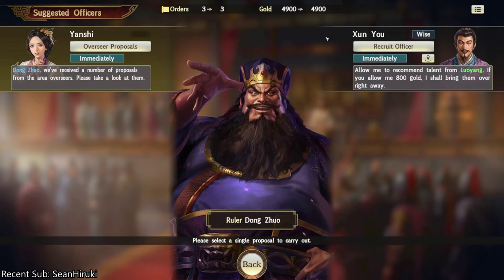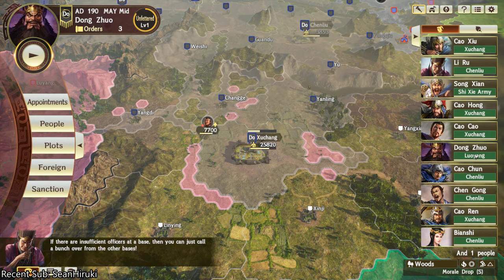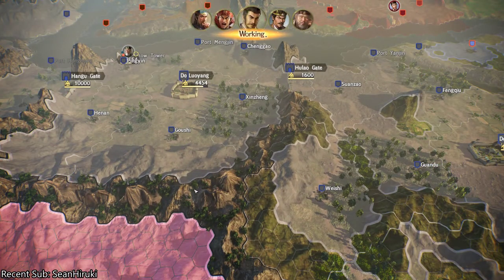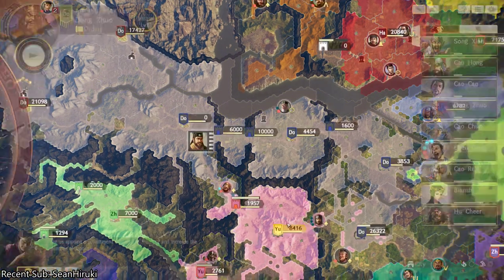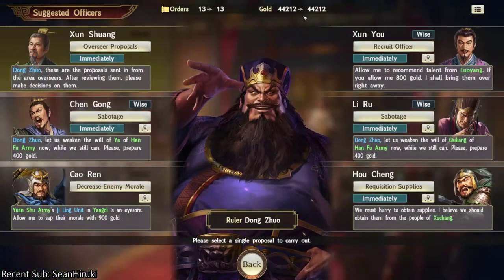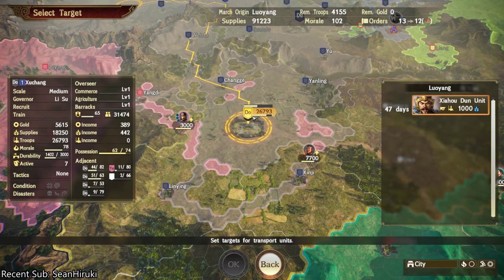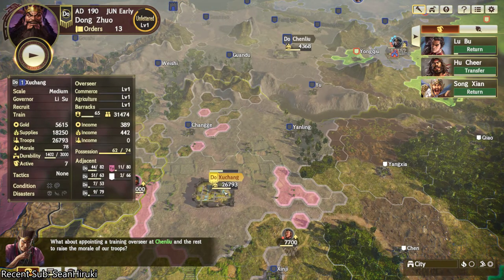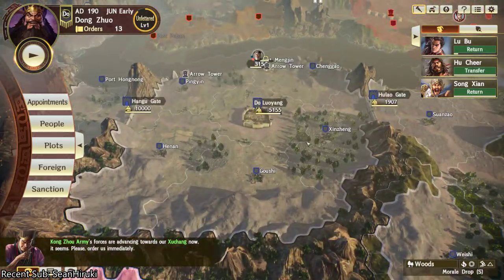Why You Are Running Out Of Gold And How To Fix It Tutorial - Romance Of The Three Kingdoms XIV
This video is a quick tutorial / guide explaining why the gold you see on the income screen isn't the same amount of gold you see when you're actually trying to spend it in plots of sanctions. This is one of the biggest issues I came across while playing this game for the first time so I think this is absolutely crucial to know especially for a new player.

Basically, the city that your ruler is assigned to is the gold that'll show up in the sanctions / plots menu. If your ruler is in a poor city, you won't have a lot of gold to spend even though in aggregate you actually have a ton. If this happens to you, move your ruler to the city wherever your gold is. An alternative would be to transport gold to the city that your ruler is in, but in my experience this takes longer and is prone to being stopped by the enemy.

Knowing where your gold is an important step in being a better player at this game!